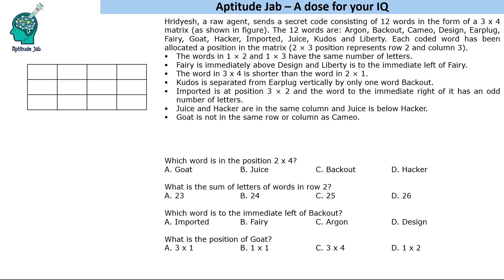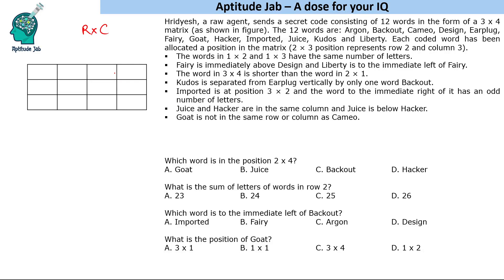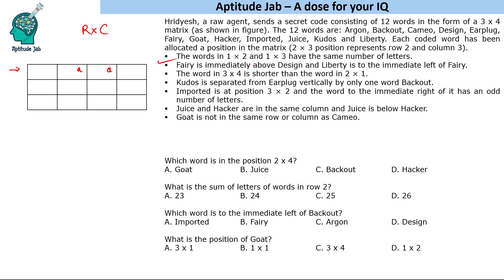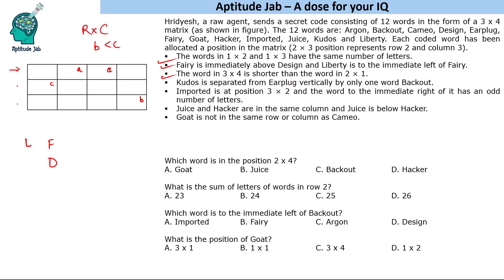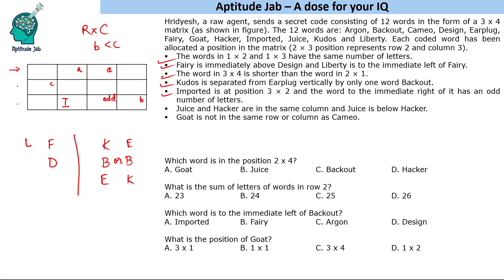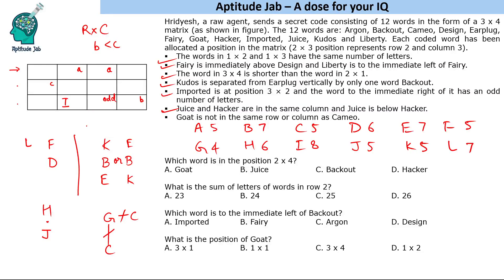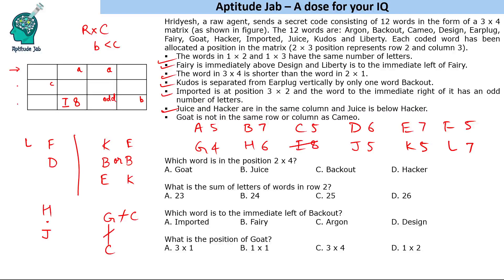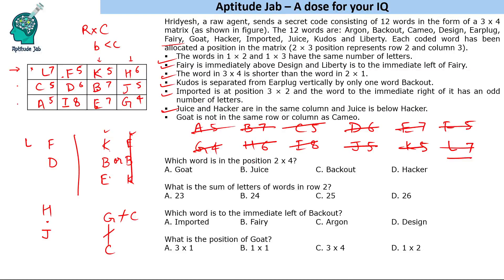CAT Infinite DILR - Set 134 | Twelve Secret Words | Matrix Puzzle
This is a matrix puzzle in which 12 words are placed in a 3 x 4 matrix. There are certain conditions given related to the word lengths and one has to identify the unique solution.